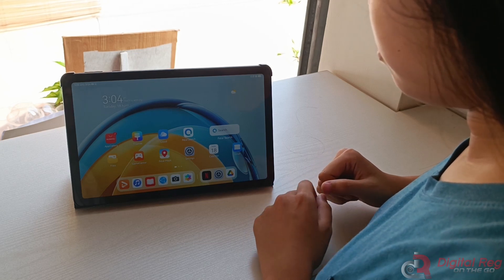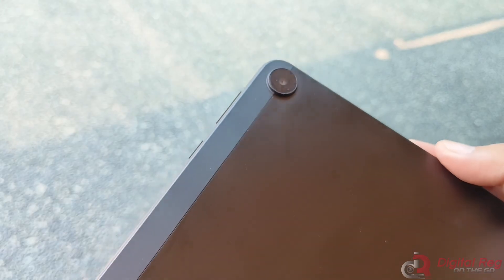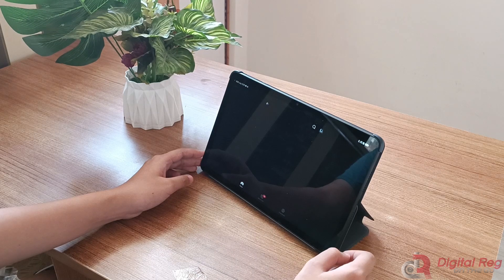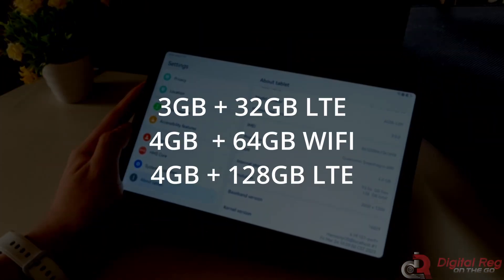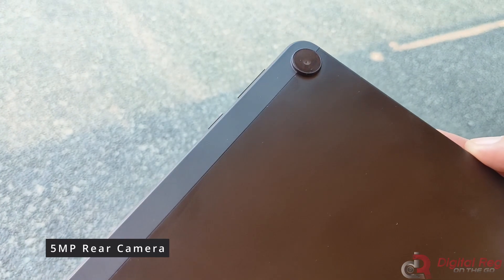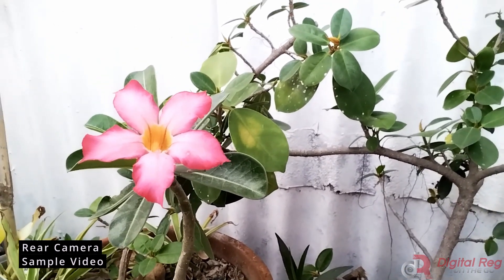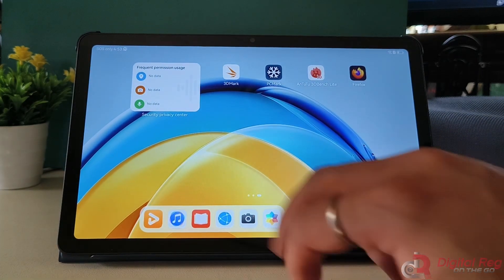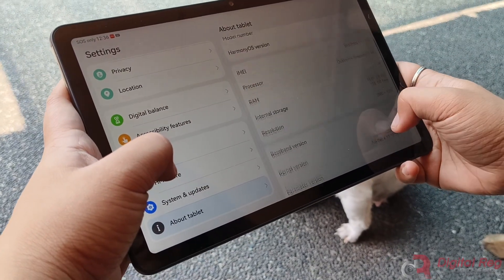A Perfect Tablet For Binge-Watching - Huawei MatePad SE 10.4 (2023) Review